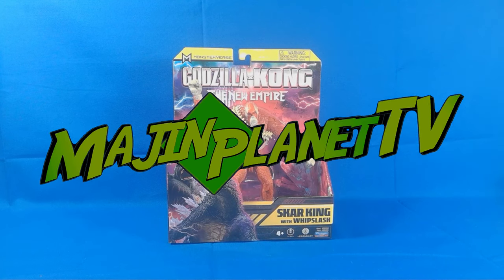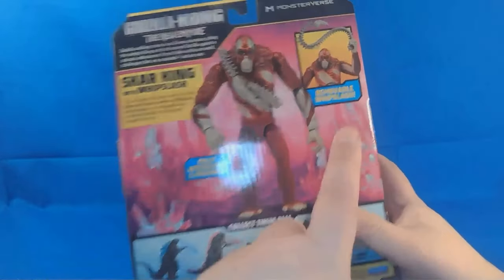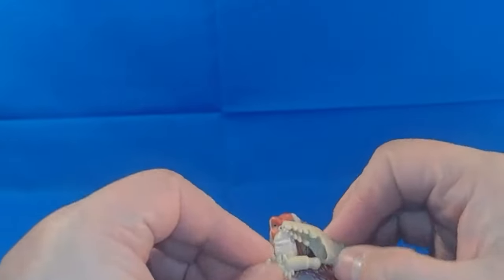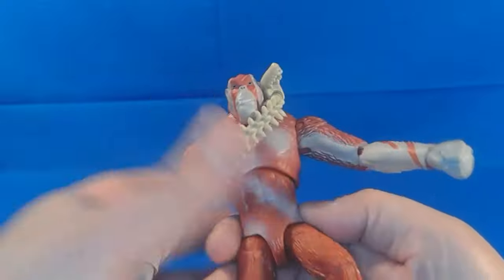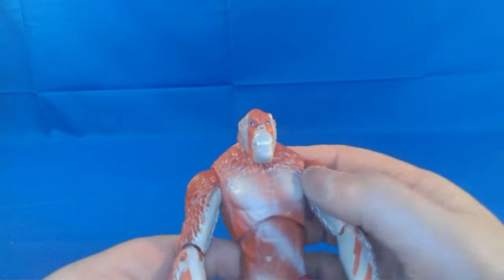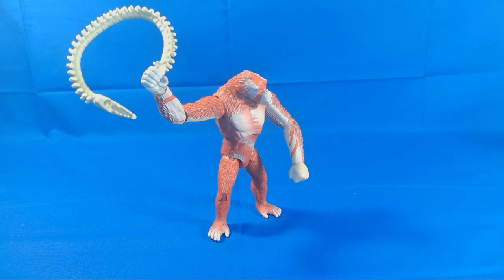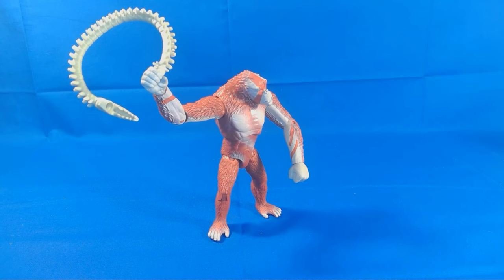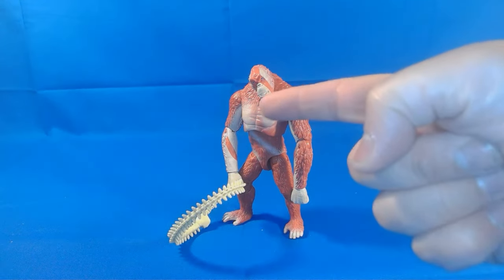False King Godzilla x Kong 6" Scar King w/ Whiplash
Today we're looking at the Godzilla x Kong 6" figure from Playmates, Scar King w/ Whiplash. I just saw the film and this toy is really amazing and the best of the line so far.

Check out Majin Planet TV Shows
Join our other Channels!
Credits:
Writers: Richard (Professor Prime)
Editors: Richard (Professor Prime)
Sound Design: Richard (Professor Prime)